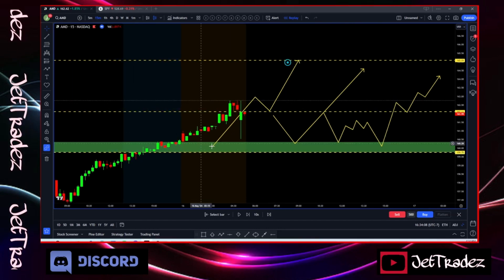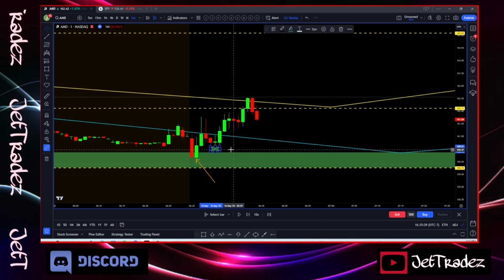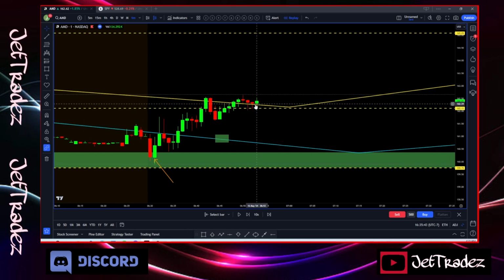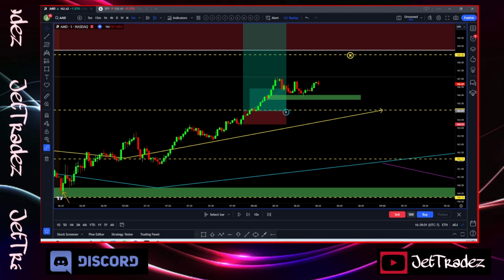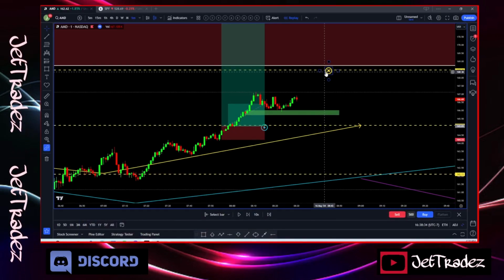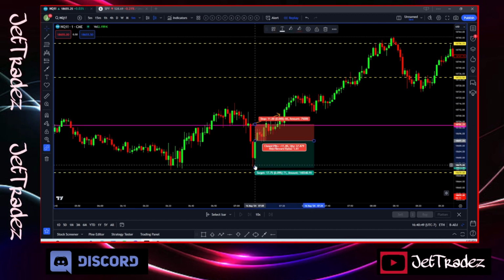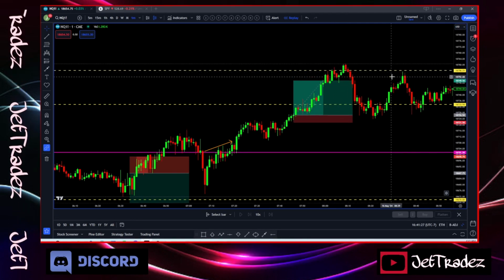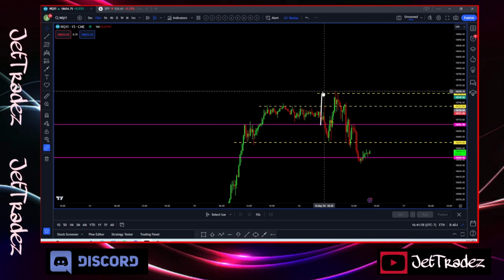Using Supply and Demand to my trades AMD and futures NQ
Trade Review Catching AMD 250% move